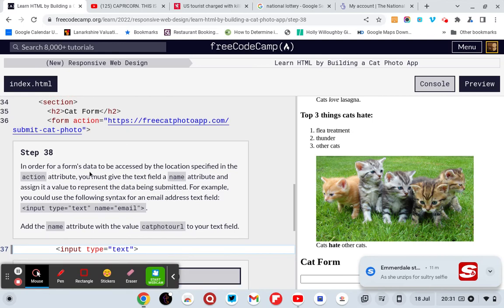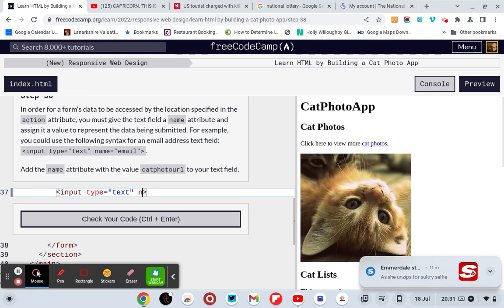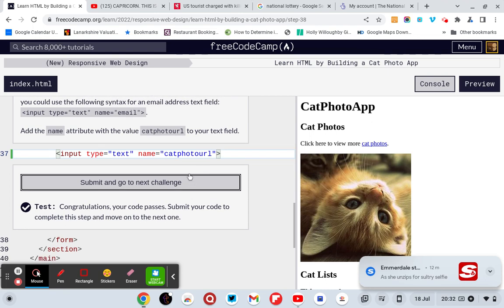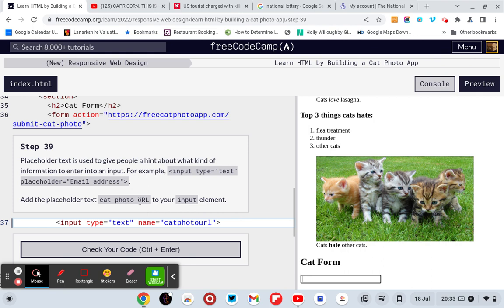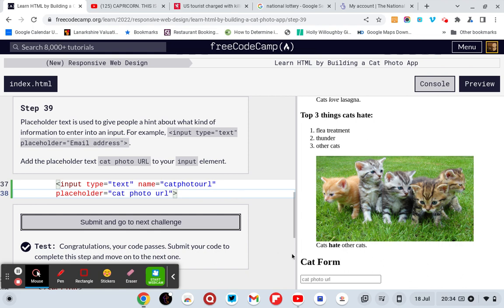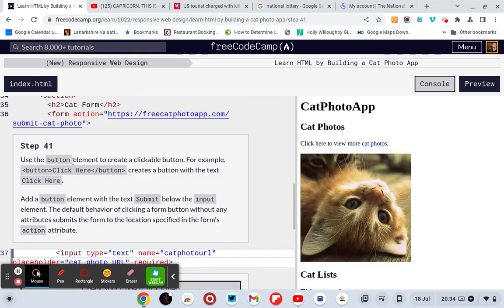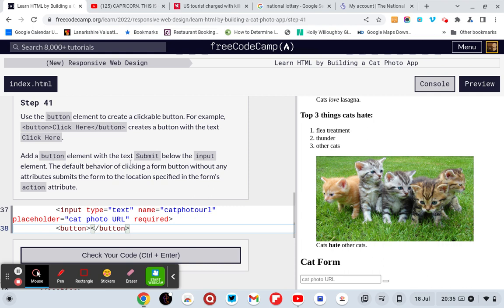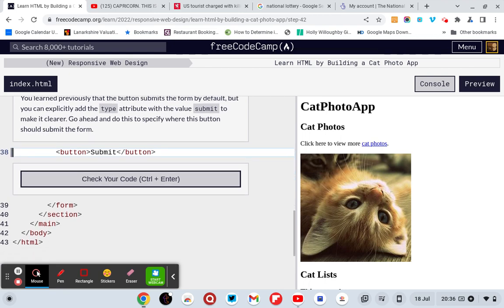input type placeholder: Jul 18, 2022 8:36 PM